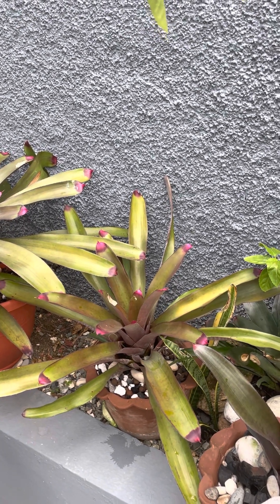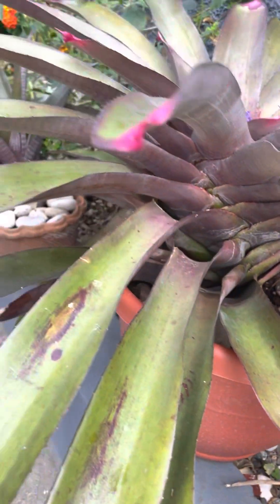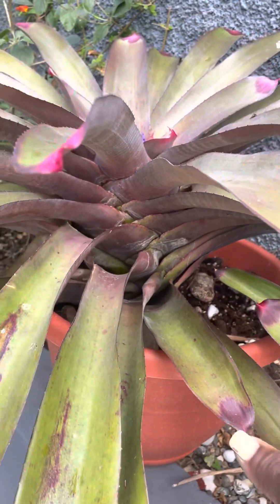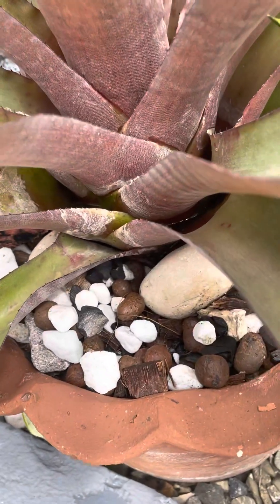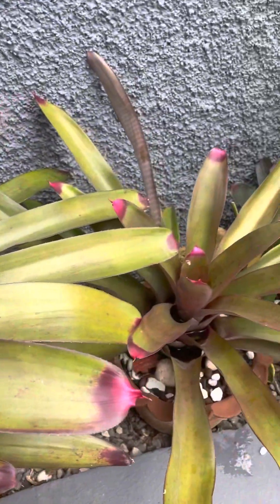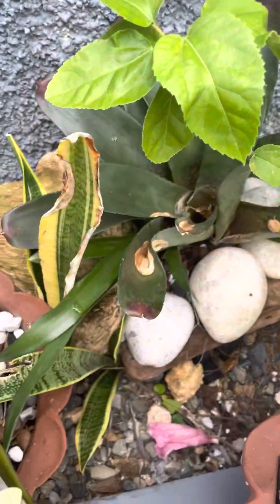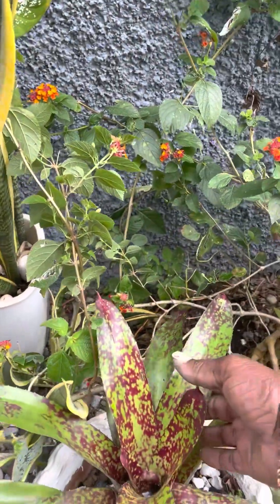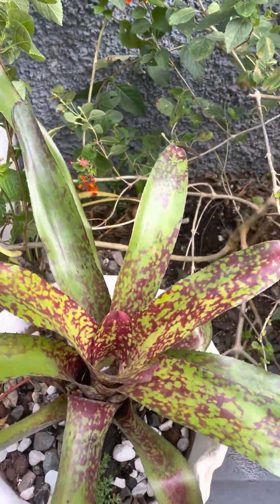How to grow Giant Bromeliad plant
Bromeliad are beautiful